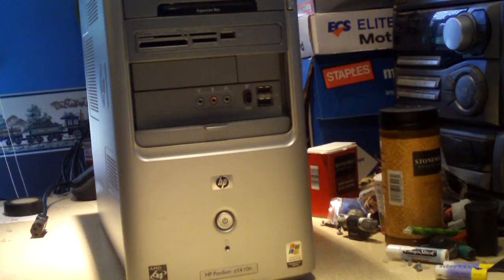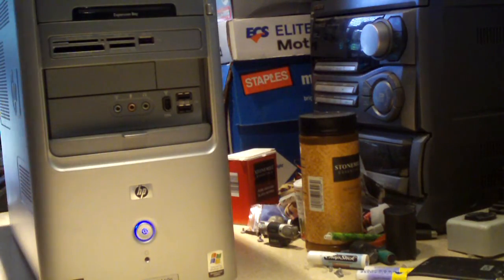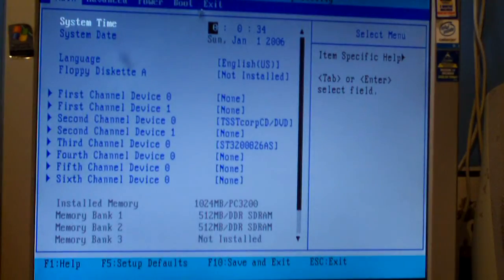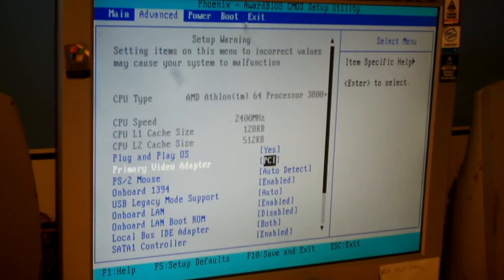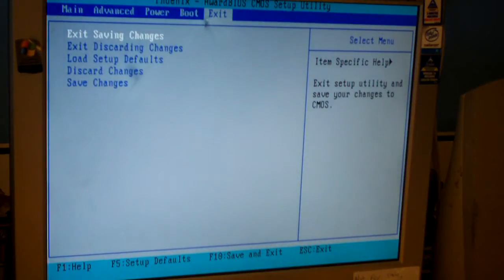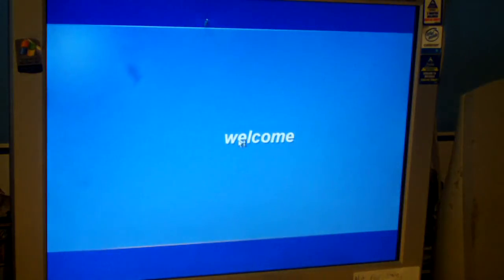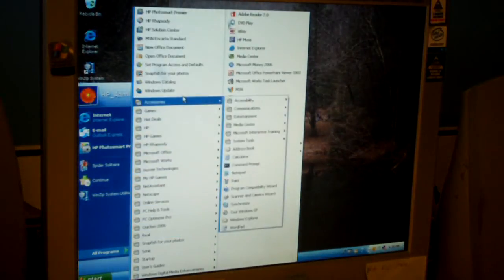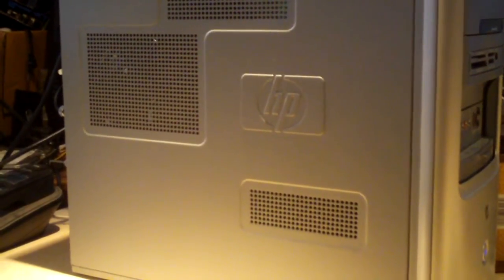HP Pavilion A1410N - Replaced PSU, Time for Software Inspection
This is the second video of a three video series of the HP Pavilion A1410N system that came in with a ton of dust, a power supply with bad capacitors plus a need for Windows 7. I replaced the power supply, then found out the CMOS battery was dead. Replaced the CMOS battery, then found out that the original install of Windows XP was just a bit out of date on service packs and features. It was a secondhand computer, so it was the perfect opportunity to upgrade it to Windows 7 (and boost the RAM to 2GB)